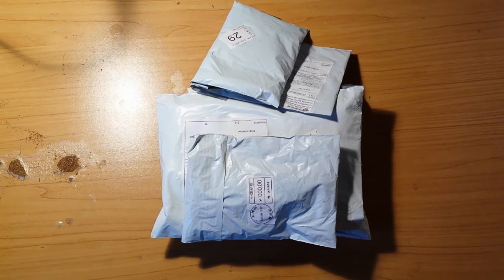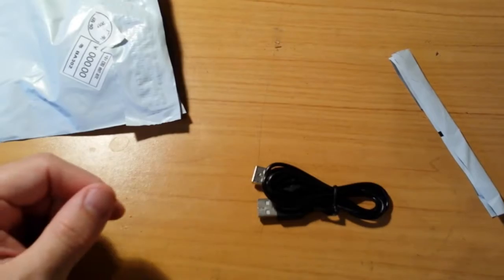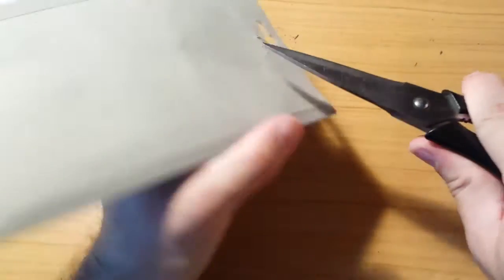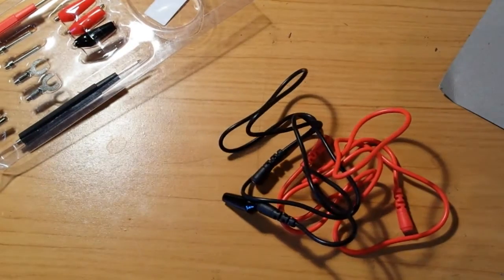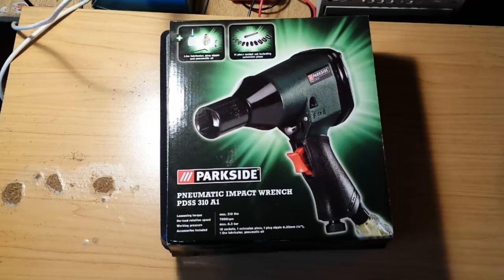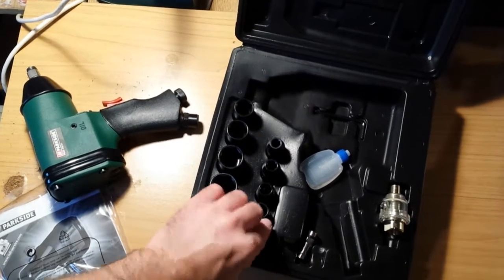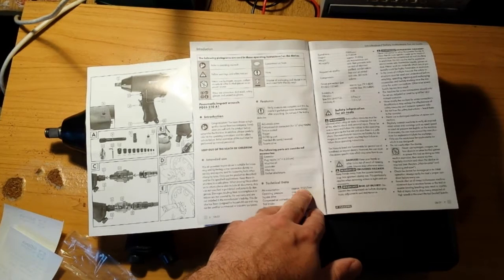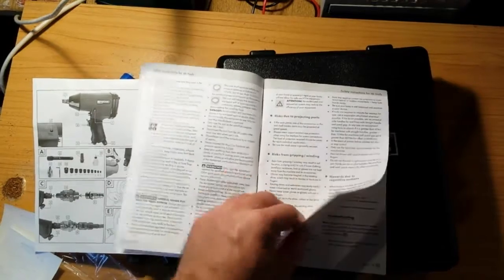nTOOBE #19 Mailbag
Spoilers:

-SMA to BNC adapter
-unexciting USB A - USB A cable
-bunch of electrolitic capacitors
-universal set of lab cables
-box with compartments for electronic components
-Parkside pneumatic impact wrench from Lidl